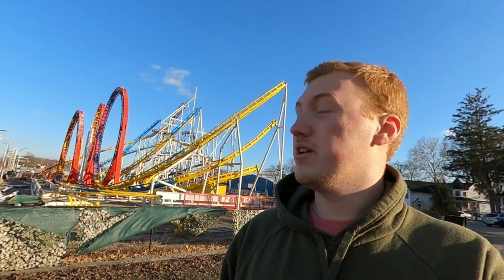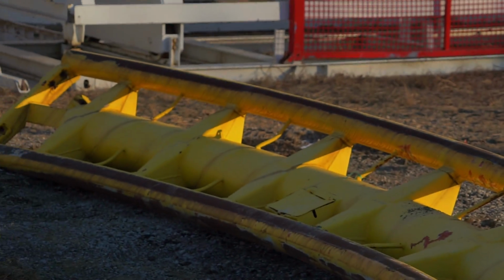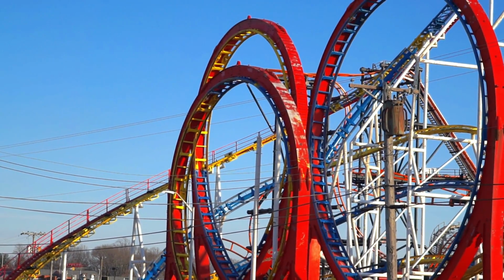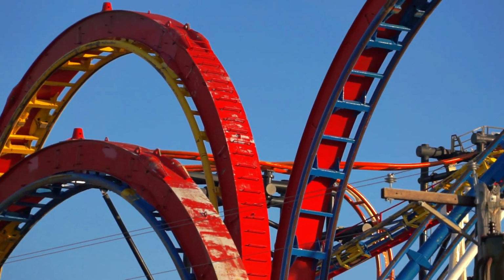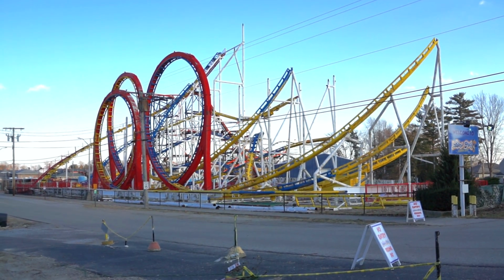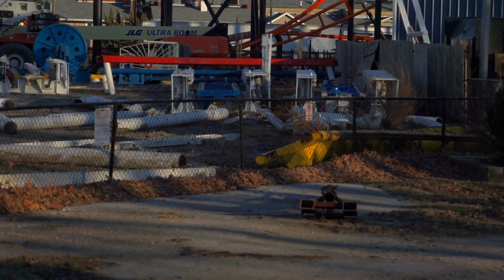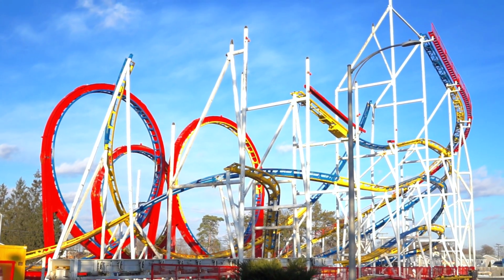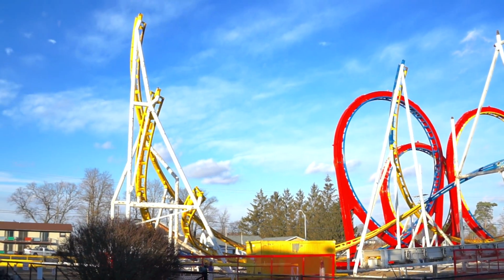INDIANA BEACH BRAND NEW ROLLER COASTER CONSTRUCTION UPDATE! American Dreier Looping Update 1/22/2022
This video showcases the current construction progress on Indiana Beach's new for 2022 roller coaster, known as American Dreier Looping.  This Schwarzkopf triple looping roller coaster is being relocated from La Feria De Chapultepec in Mexico City, Mexico.  This roller coaster is being completely refurbished before its construction at Indiana Beach, so that it can properly and safely operate in its new home.

Equipment:
Sony a6000 Mirrorless Camera
18-200mm F3.5-6.3 E-mount lens
GoPro MAX
Blue Yeti Microphone (voiceovers)
Wondershare Filmora Editing Software

***ANY ON RIDE VIDEO IS FILMED WITH SPECIFIC PARK PERMISSION***
Do not attempt to film on rides without permission from the park.